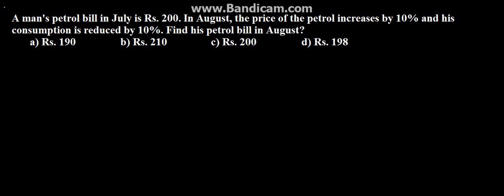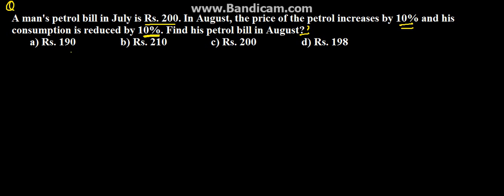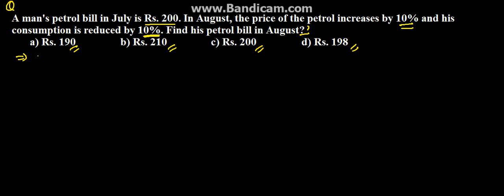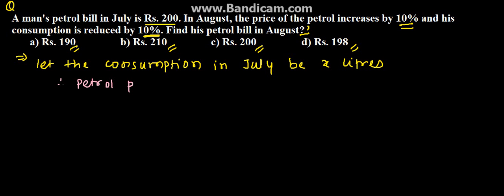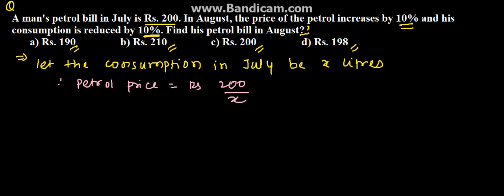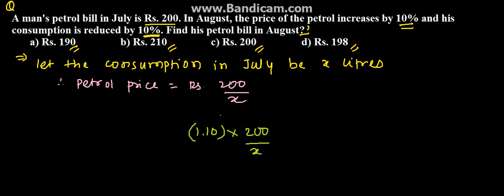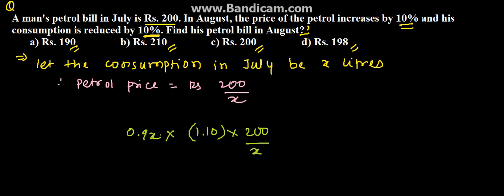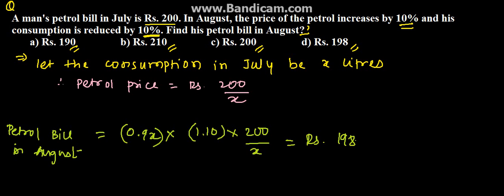Profit & Loss, Discount and Partnership Problem 60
Profit & Loss, Discount and Partnership Problem 60 Sign up to our Free Education Portal.